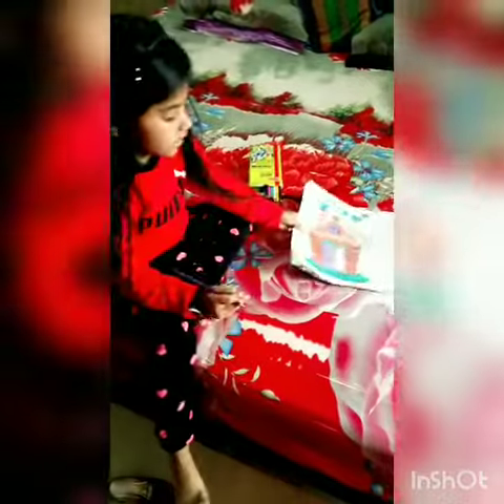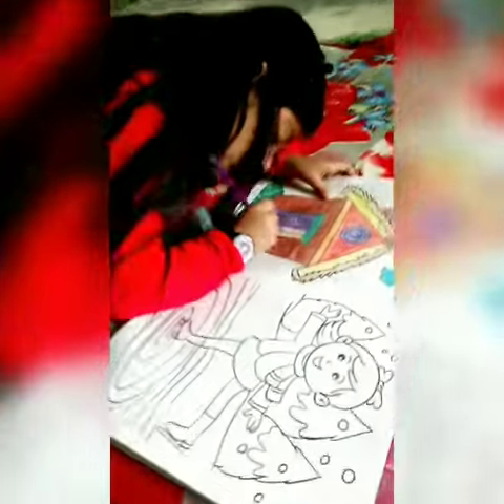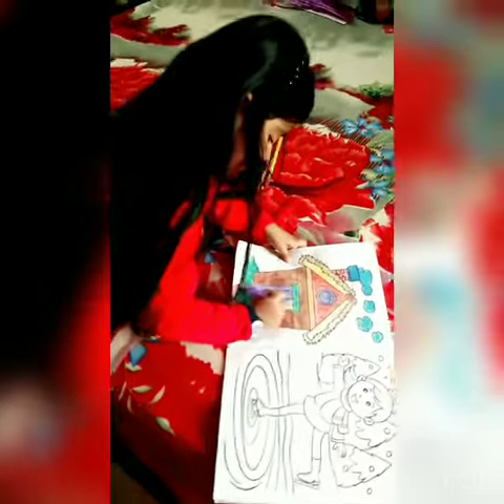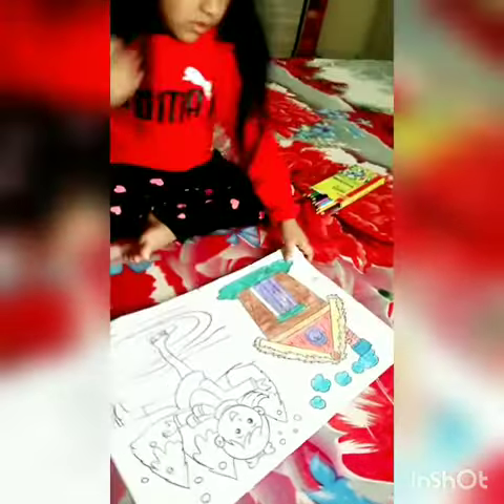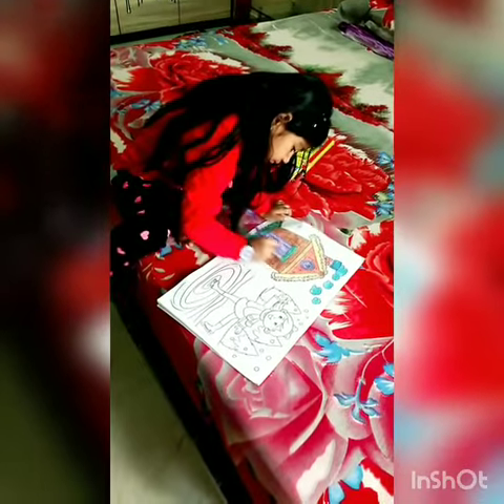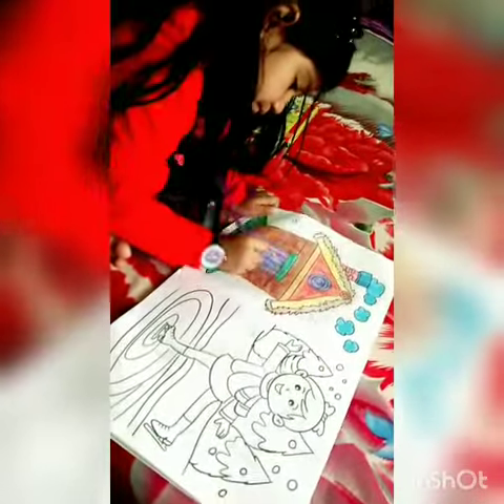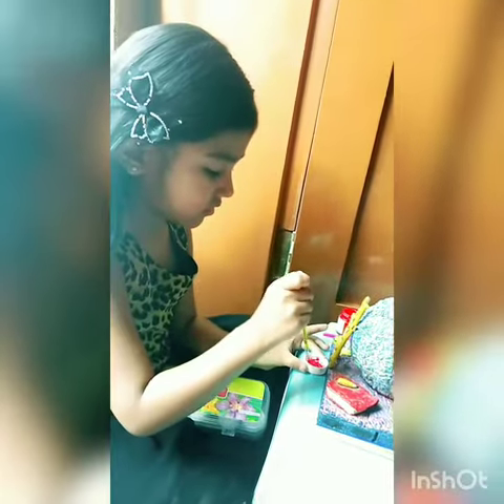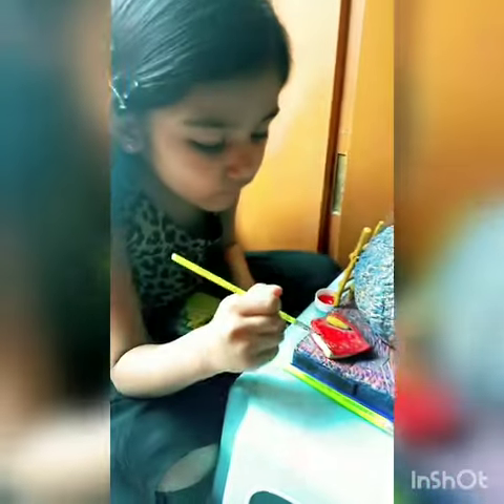Learn drawing basic and colouring with aaradhya singh.